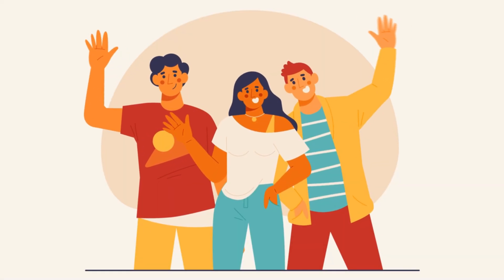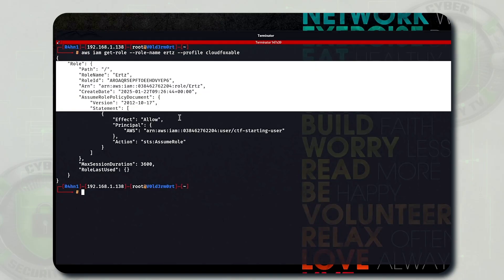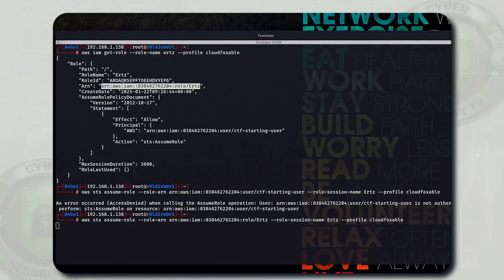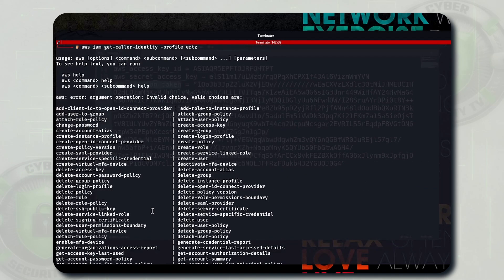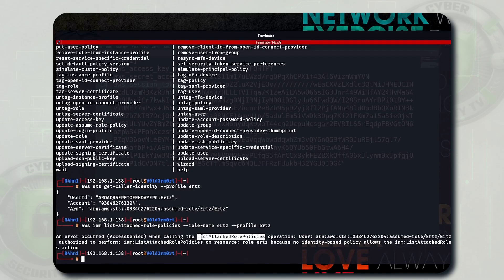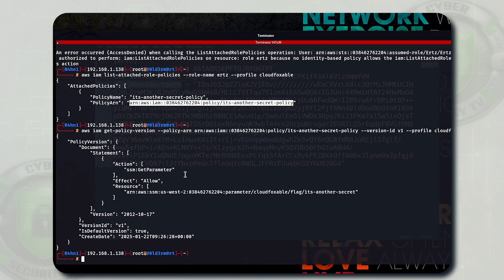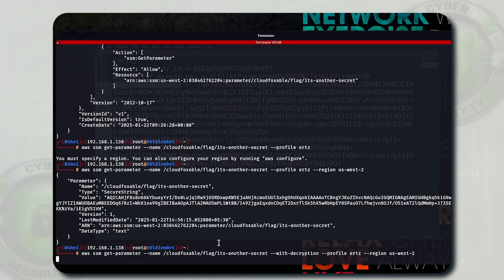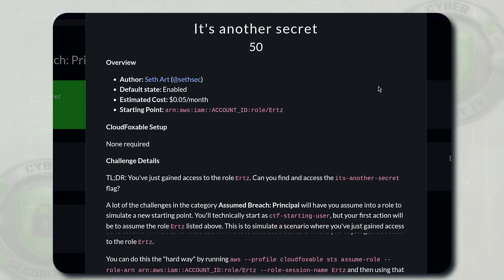AWS Cloud CTF Challenge: How to Solve ‘It’s Another Secret’ Step-by-Step | CyberSecurityTV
In this video, we dive into the next Cloud Observer CTF challenge called **"It's Another Secret"**, worth 50 points. If you’ve followed the previous challenge, you’ll already have access to the ARTZ role—and that’s where we begin.

📌 What You'll Learn:
- How to assume roles using AWS CLI
- How to retrieve credentials via `sts assume-role`
- Understanding and listing IAM policies
- Extracting SSM parameters securely
- Decrypting and retrieving the final flag in clear text

This is a **step-by-step walkthrough** for cybersecurity enthusiasts, AWS beginners, and anyone participating in cloud-based CTFs. If you haven't seen the previous challenge video, check that out to understand how we got ARTZ role access!